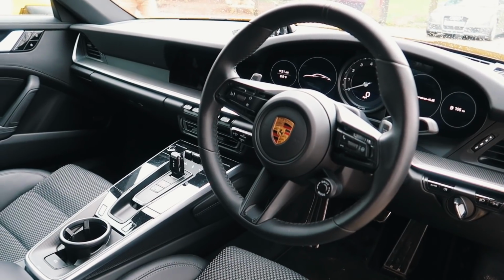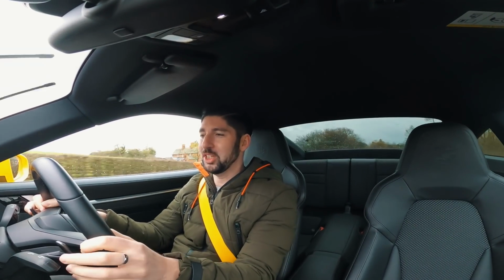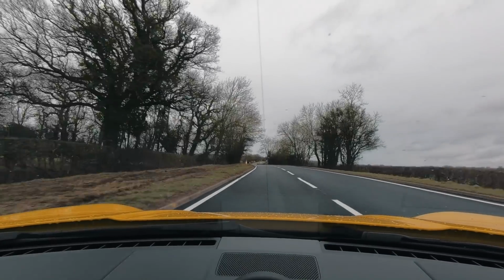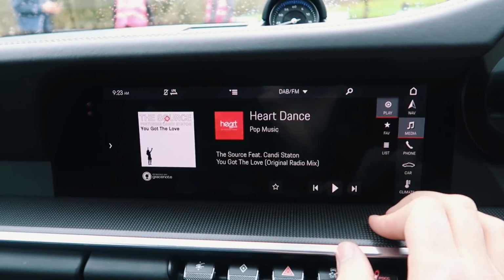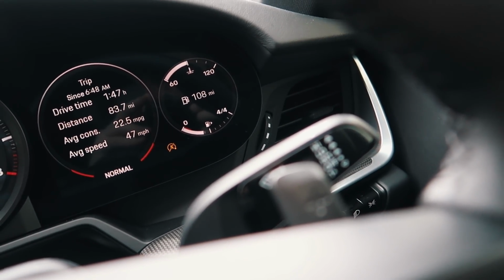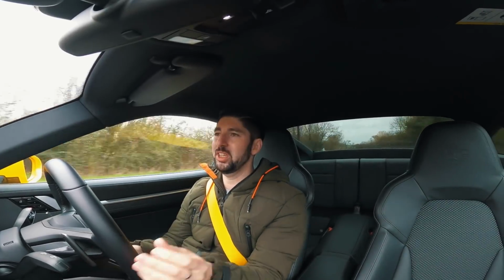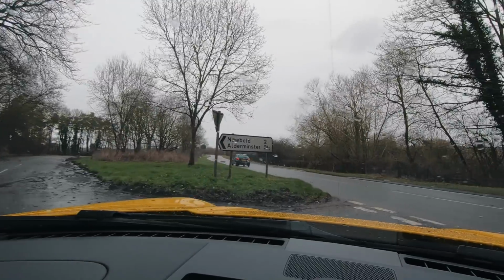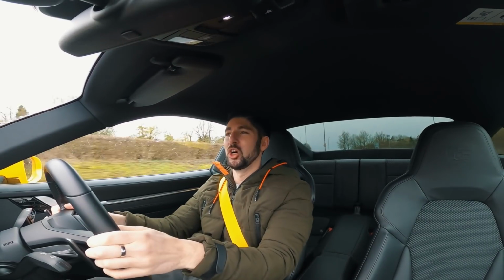Porsche 911 992 Carrera 4S Review: 8 Attempts To Make The Porsche 911 This Good!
Is the new 2019 Porsche 911 (992)Carrera 4S as good as they say? I was very fortunate enough to be given a car by Porsche GB to put the new porsche 911 992 carrera 4s through its paces. Being the 8th generation of 911 the porsche 992 carrera 4s is an incredible car! I show you accelerations, a full review of the car and first drive and share with you why the handling on this car is incredible as well as the exhaust sounds and full overview!